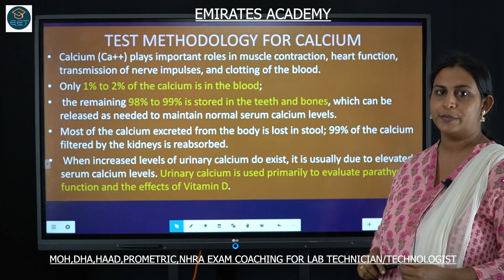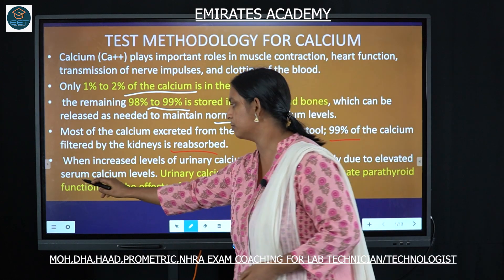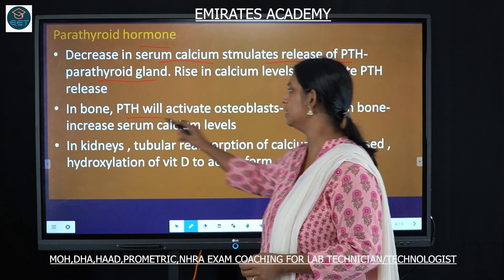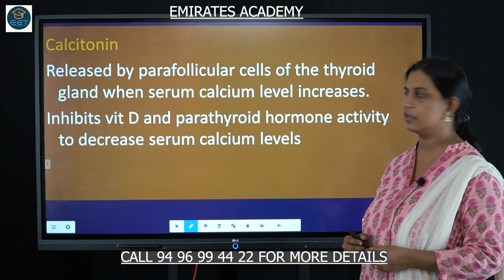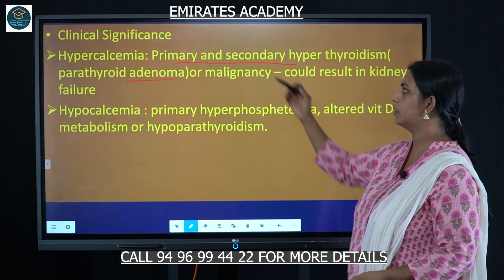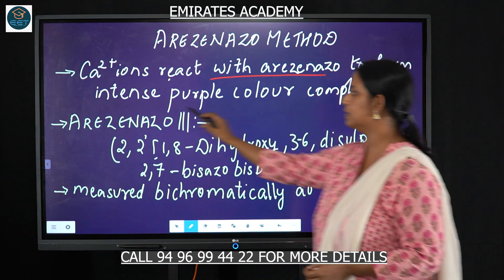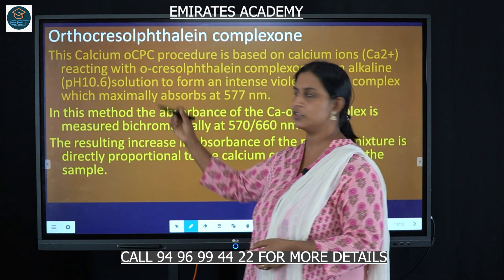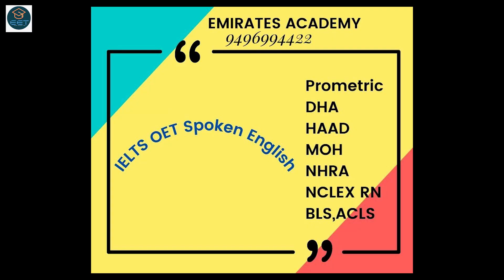Test methodology of calcium#dha#haad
Laboratory technician/ technologist
MOH, DHA, HAAD, PROMETRIC Exam coaching for nurses, lab technicians, pharmacists
Download The Medskyapp From Google Play Store

for more details please call or whatsapp